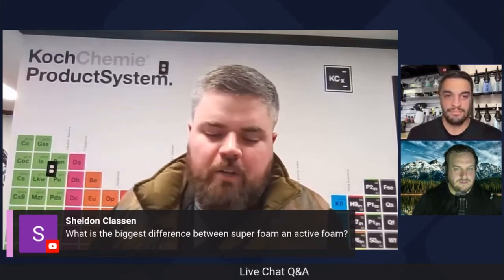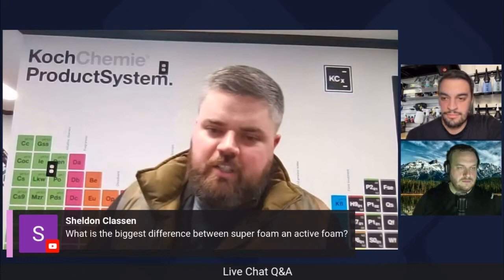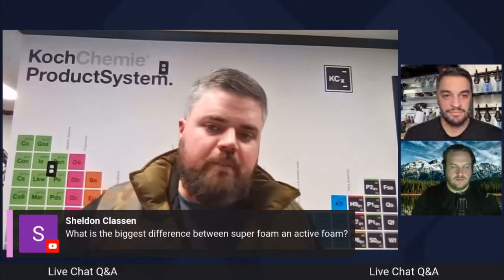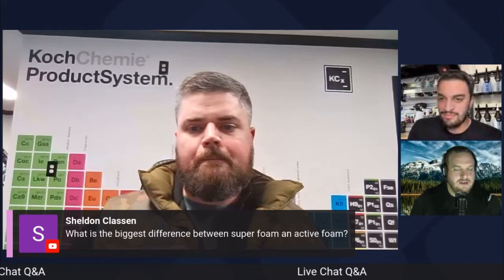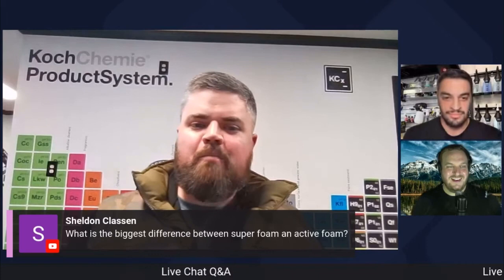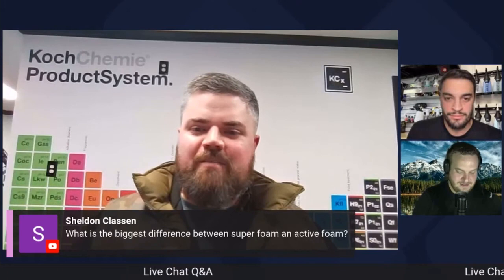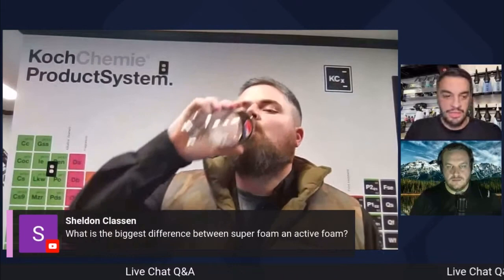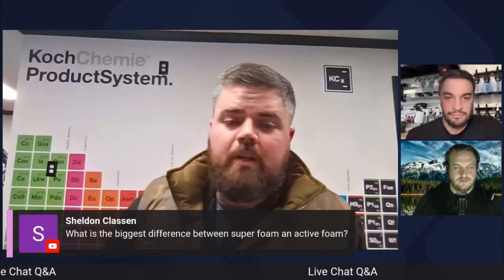What’s The Difference Between The Koch-Chemie Soaps? Gentle Snow Foam, Active Foam, & Super Foam!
In this one we answer the age old debate of what’s the difference between the KCX Soaps like Gentle Snow Foam, Active and Super Foam!

Wash Bucket:
Wash Mitt
Emblem Brush
Clay Towel
Clay Scrubber